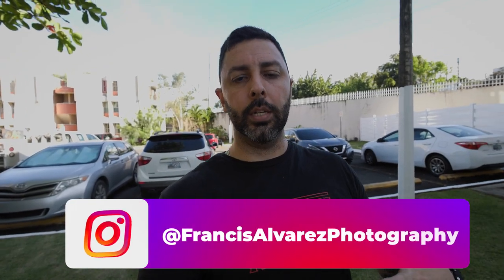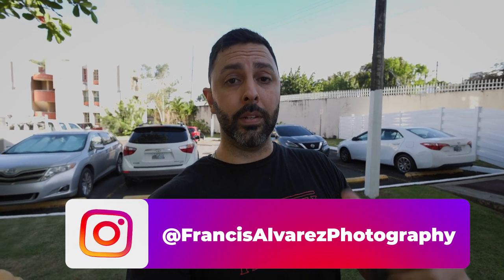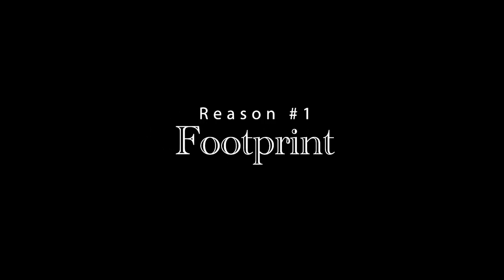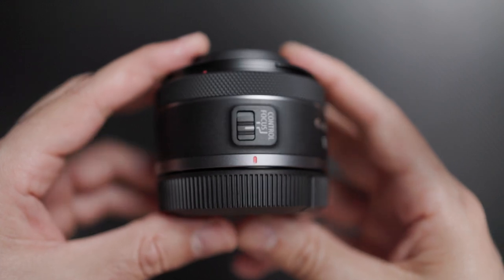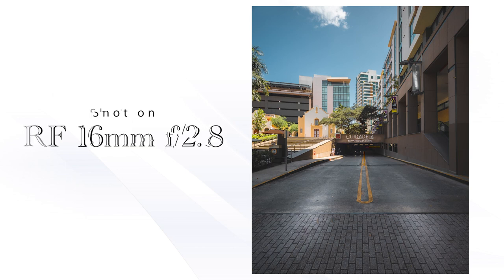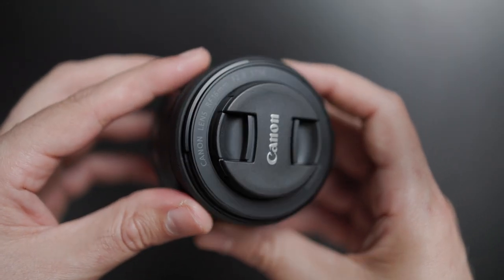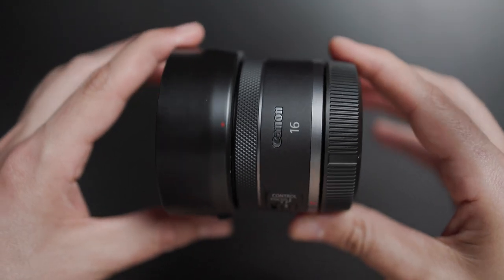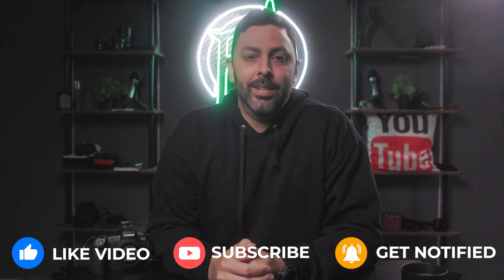The Canon RF 16mm f/2.8 Is A Little Vlogging & Landscape Giant!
After selling my last Sigma EF 24mm lens, I needed something a little bit wider and I had to look no further than the RF 16mm f/2.8. I took it out for a spin in a quick vlogging scenario, studio situation and more. Press play!

If you've been convinced to get one of your own, here you go

Canon EOS R6
Canon EOS R
Canon RF 50mm f/1.8
Canon RF 35mm f/1.8
Canon RF 24-70 f/2.8 IS L USM
Canon RF 85mm f/2
Rode VideoMic NTG
DuKabel Audio Series Top Cable 8 ft.
FeelWorld F6
ZILR 10-bit High Speed HDMI Cable 4K
Lexar 1667x UHS-II SD Card
MacBook Pro 2019 16 inch
Photo backdrops I use
Impact Varipoles
Impact SuperClamps
Impact "6 Extension Arm

If you're into veganism, minimalism and content creation, allow me to introduce myself: I'm Francis: animal rights activist, CEO of the Petmosphere app and avid content creator. If this is the first time we're meeting, I'd love to take you out on a second date.

-F